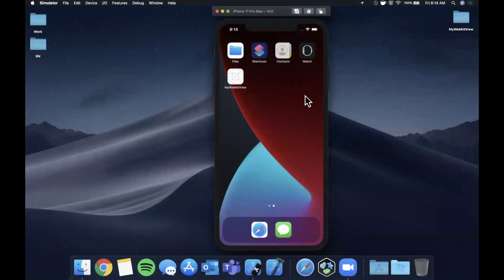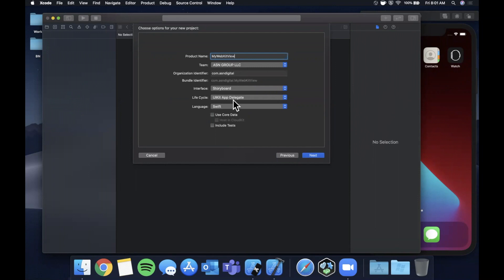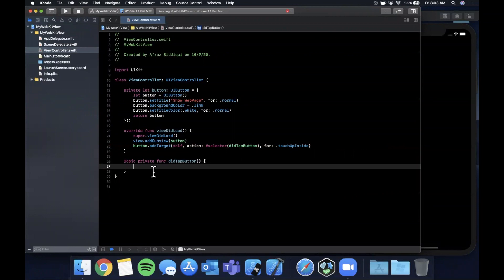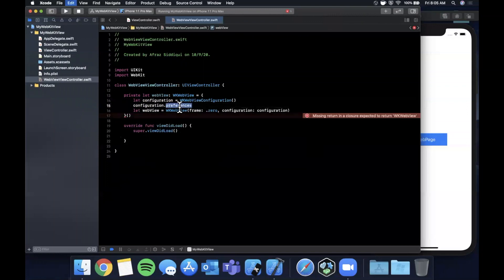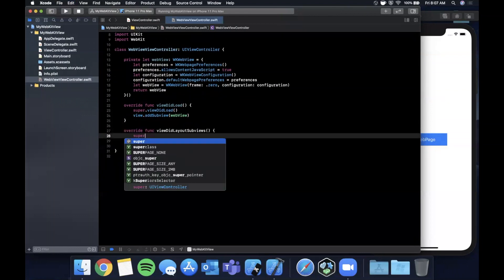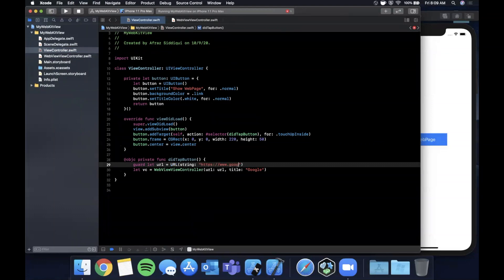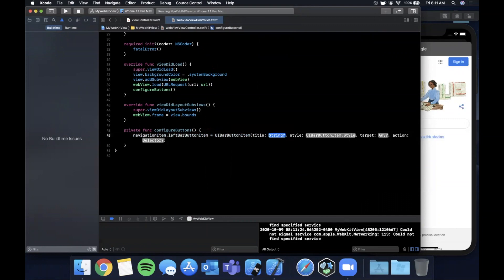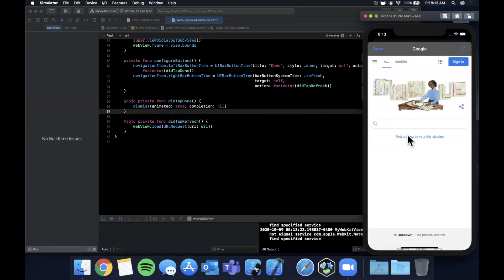Create WKWebView In App (Swift 5 + WebKit) - Xcode 12, iOS Development 2020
In this video we will learn how to set up a reusable webkit web view in our app. We will be working in Swift 5 and Xcode 12. Webviews are a great way to share web page content with your users. Often used for terms, privacy, and contact forms - its an important webkit component to understand.